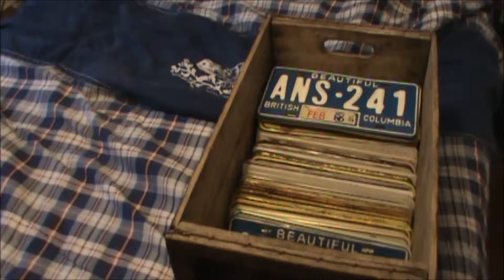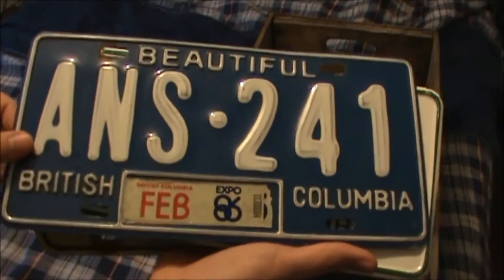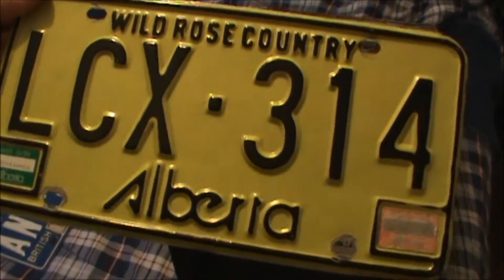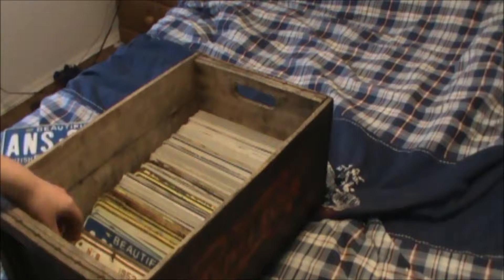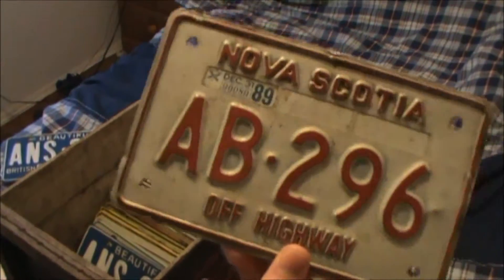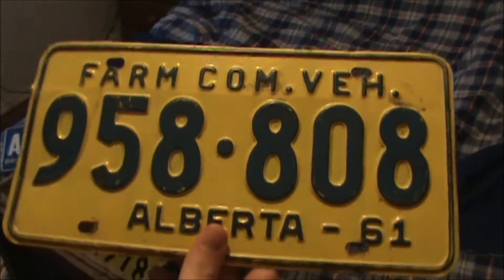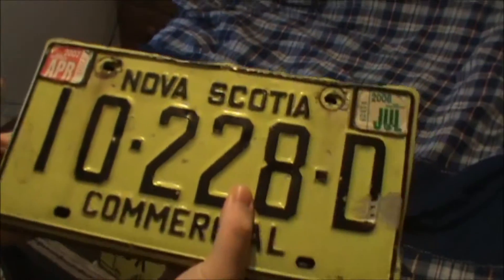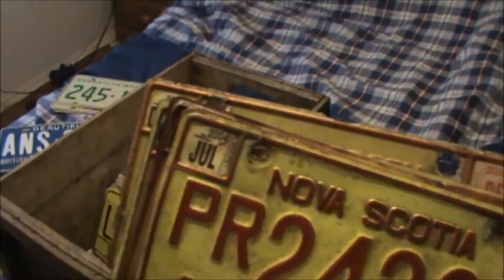Canadian & American License Plate Collection Part 1 (Mostly Canadian)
(Sorry for shaky camera. It was on a tripod, but it still shook like crazy for some reason.)
My collection of license plates, which covers Nova Scotia, New Brunswick, Prince Edward Island, Newfoundland & Labrador, Québec, Ontario, Saskatchewan, Alberta, British Columbia, Minnesota, New Hampshire, Pennsylvania and Florida.
(Oh, and by the way: Uhhhhhhhhh-ummmm-uhhhhhhhhnnn-ummmm-uhhhhhhh)